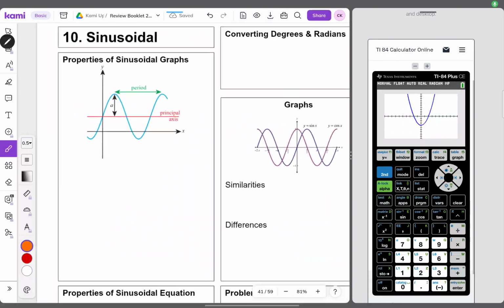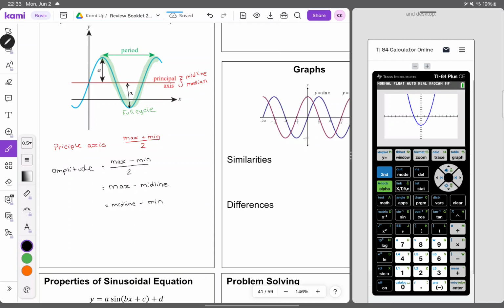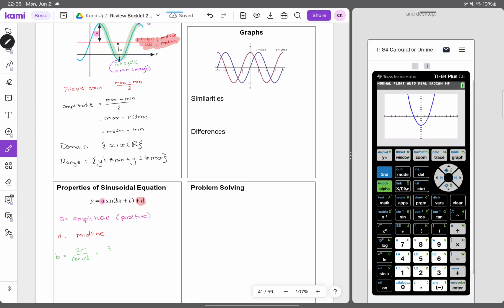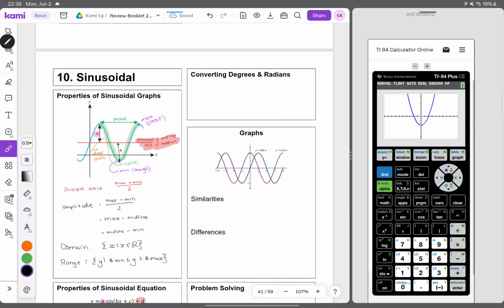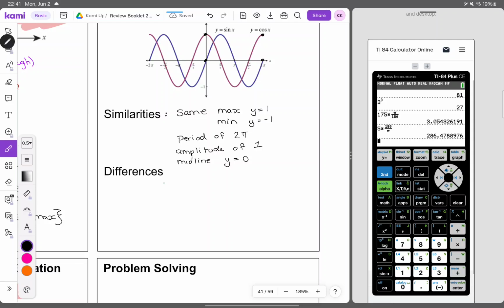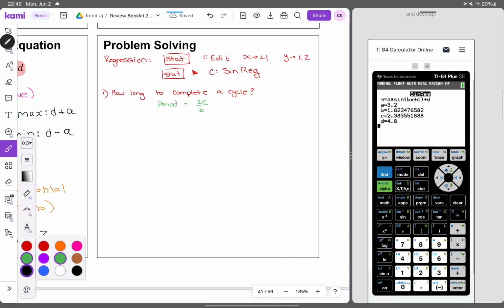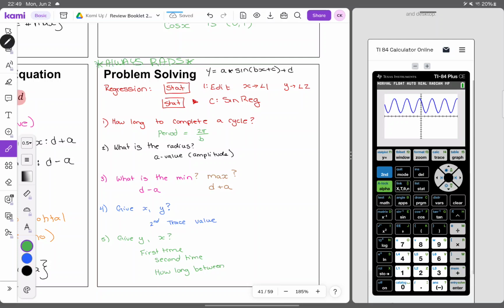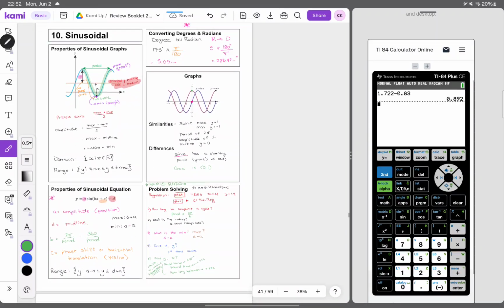10. Sinusoidal Functions Brain Dump